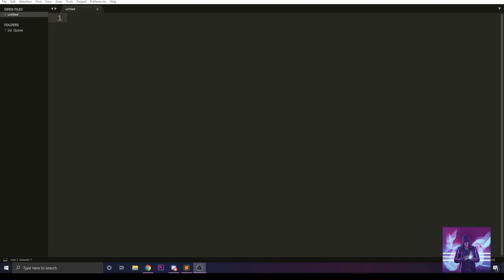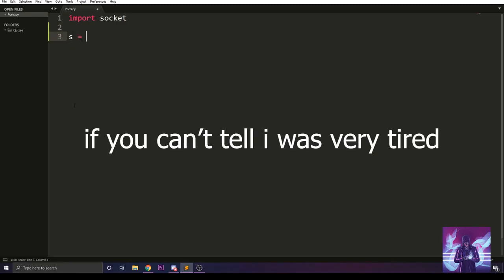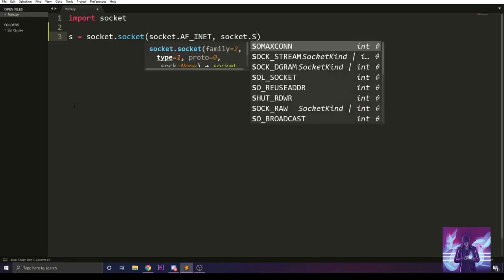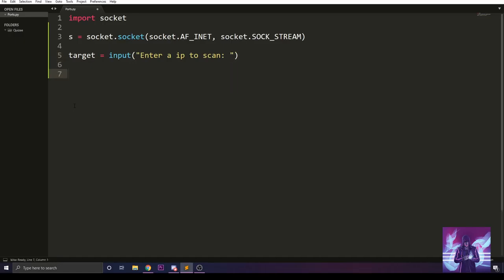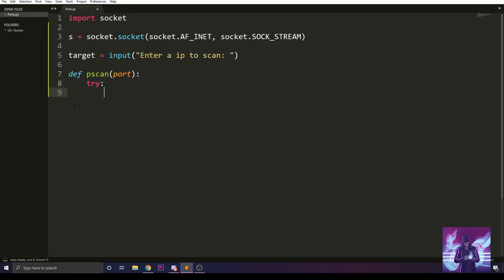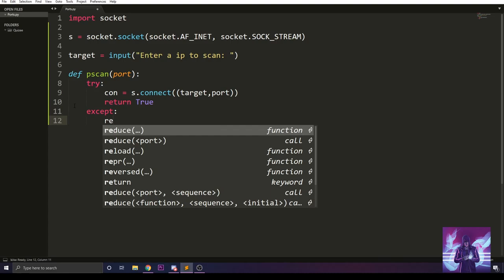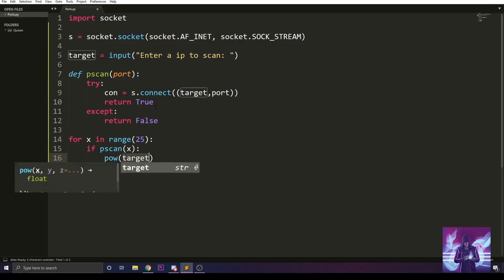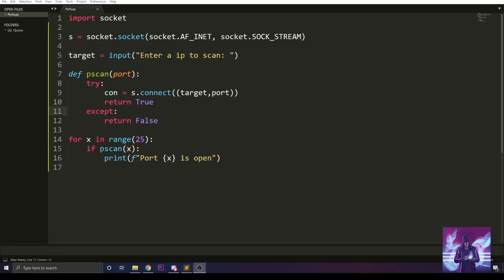How to Make a Port Scanner in Python 3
Thank you all for waching